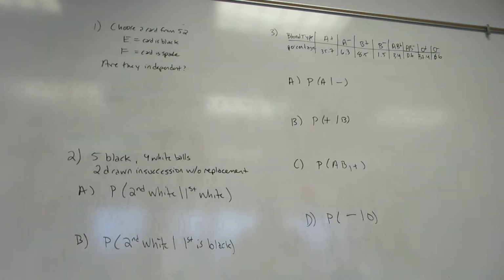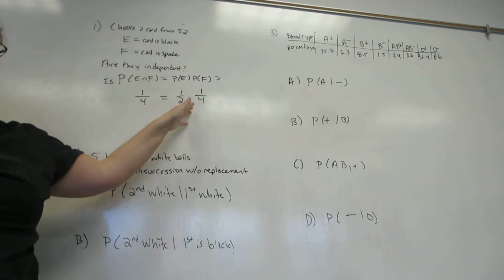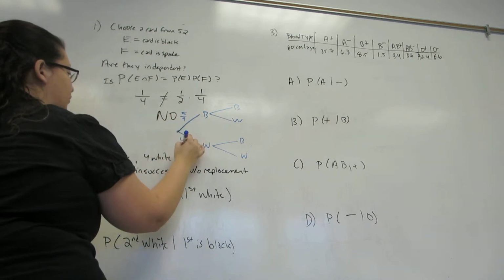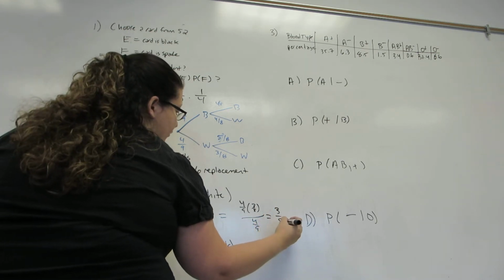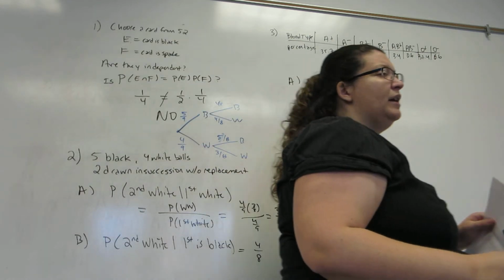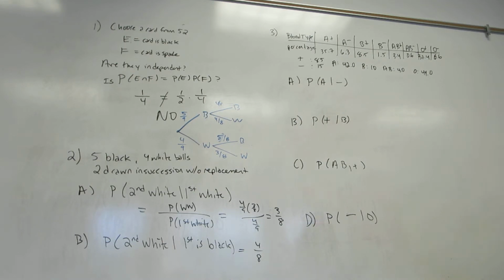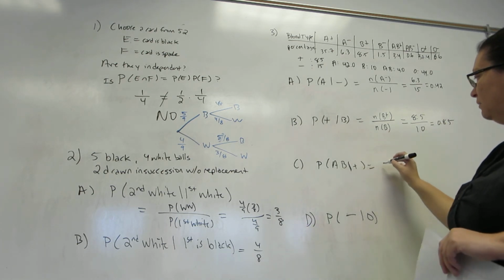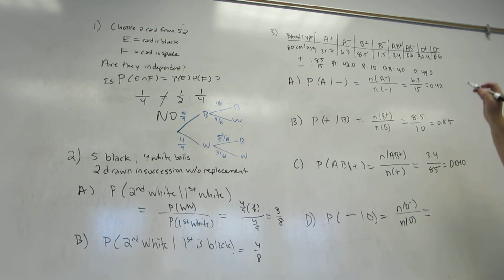Independence and Conditional Probability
Determining if two events are independent.  Computing conditional probability.